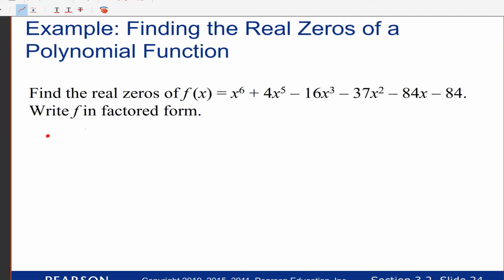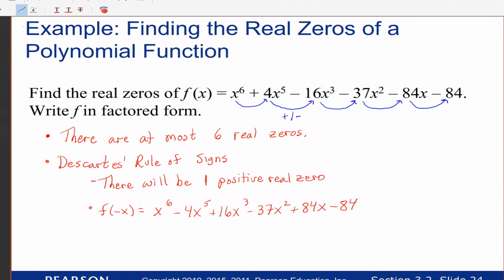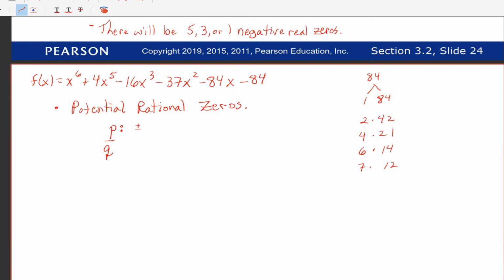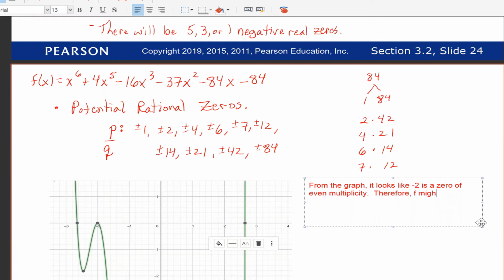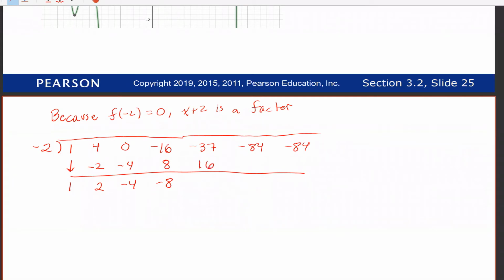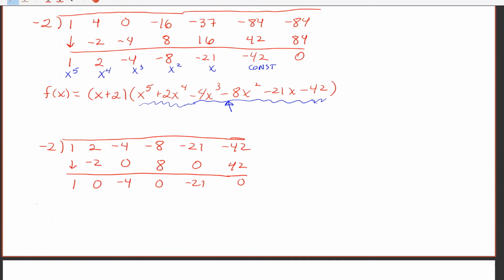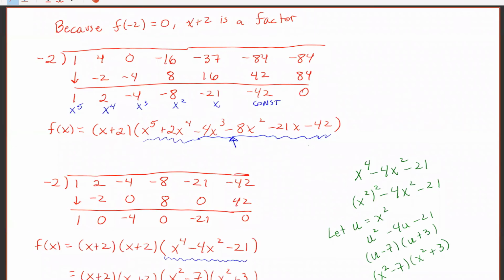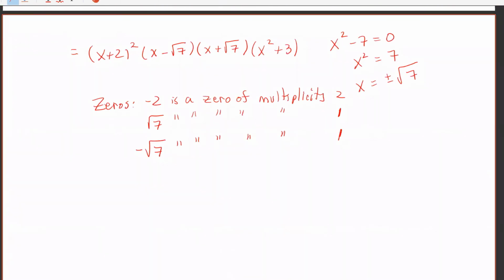3 2 4 Find Real Zeros of a Polynomial Function Ex2